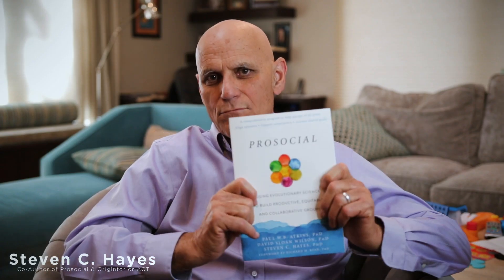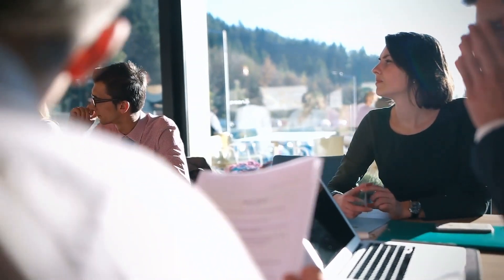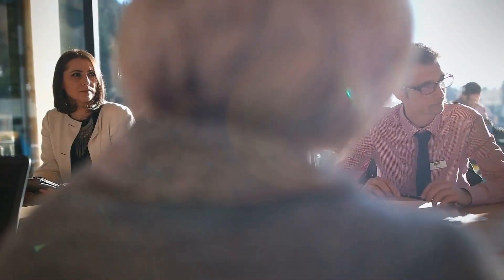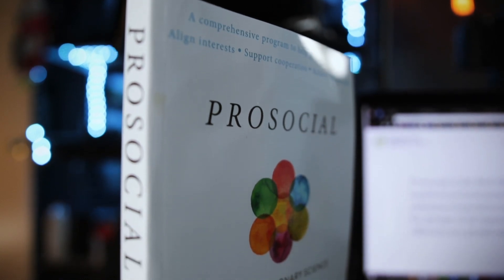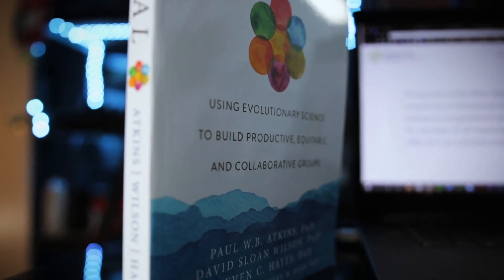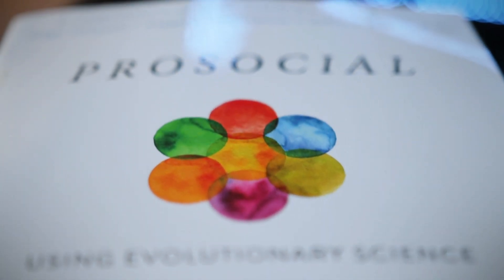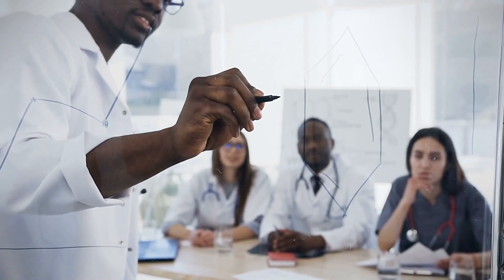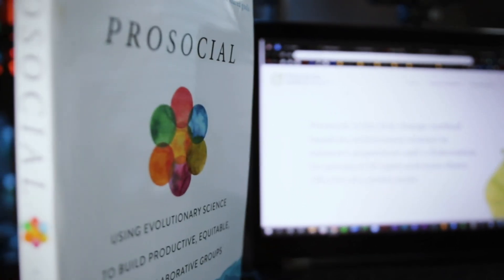Elinor Ostrom's Nobel Prize & Behavior Analysis: Prosocial Behavior w/ Steven C. Hayes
Where to send stuff:
Send collab, ideas and hate mail directly to address, phone/text or email below.

Links for Today:
Prosocial: Using Evolutionary Science to Build Productive, Equitable, and Collaborative Groups
by Context Press

Special Thanks: Steve, you're the man, man!